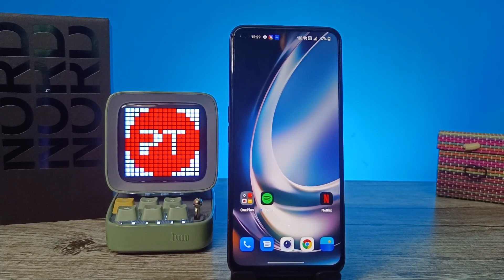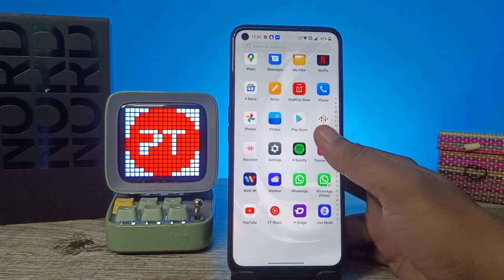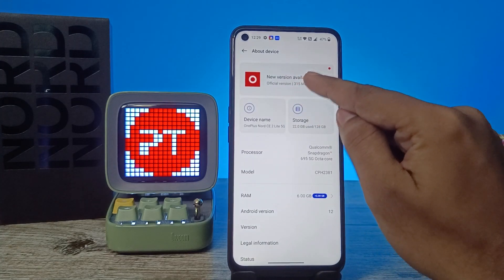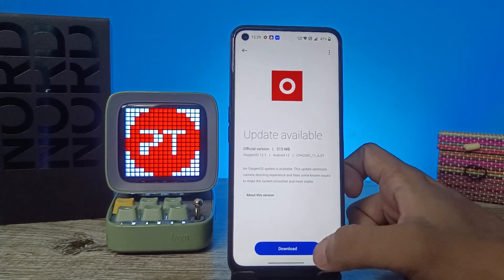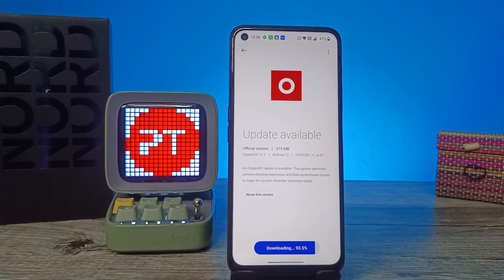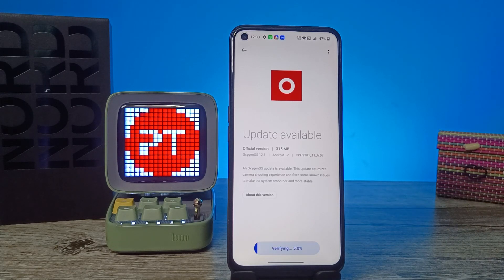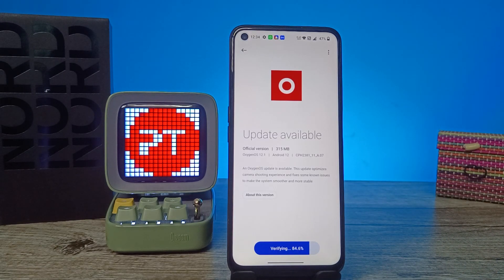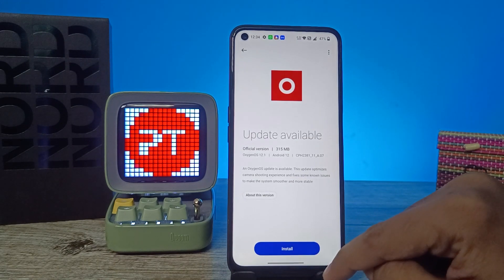How to System Update in Oneplus Nord CE 2 Lite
Hey Friends  ! Checkout this new video of How to System Update in Oneplus Nord CE 2 Lite